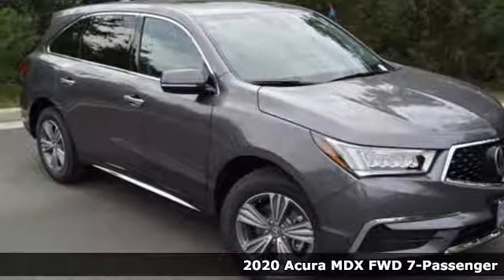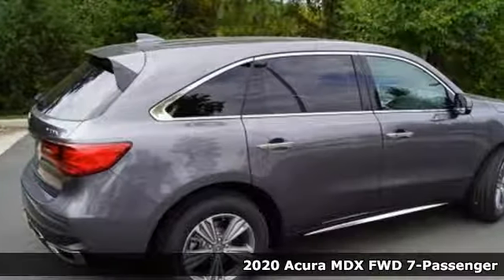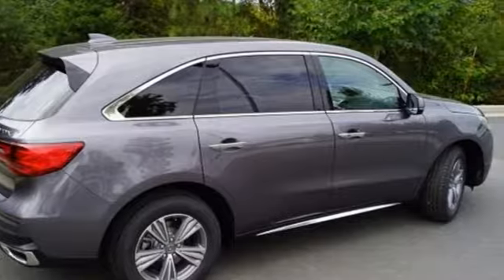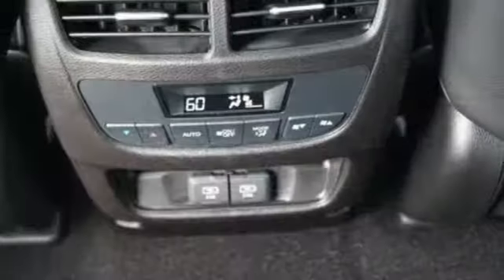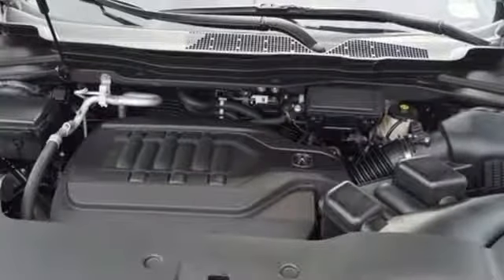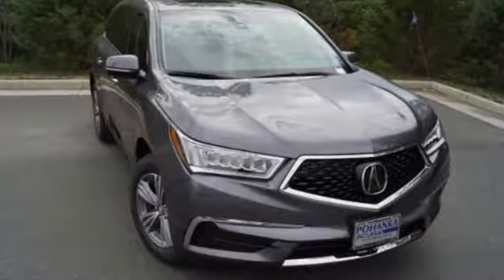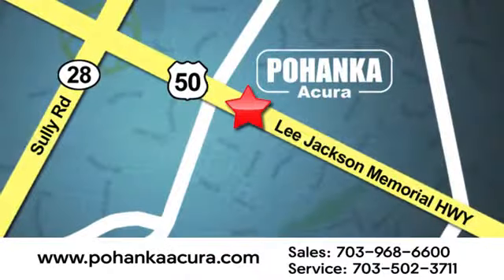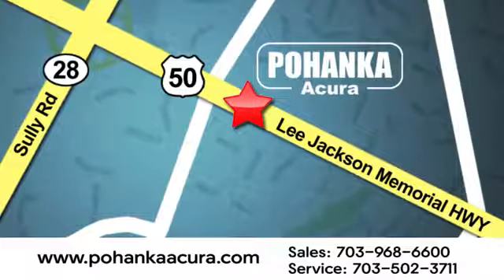New 2020 Acura MDX Bethesda Acura Washington-DC, DC ALL001447 - SOLD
Year: 2020
Make: Acura
Model: MDX
Trim: 3.5L
Engine: V6
Transmission: 9-Speed Automatic
Color: Gray
Interior: Ebony
Stock #: ALL001447
VIN: 5J8YD3H37LL001447
Modern Steel Metallic with leather trimmed ebony interior, heated front seats, third row seating, V6 power, power moon roof, satellite radio, and much more. Recent Arrival! 20/27 City/Highway MPGbrbrbrAll prices exclude taxes, title, license, and dealer processing fee of $799.00. Published price subject to change without notice to correct errors or omissions or in the event of inventory fluctuations. All features not on all vehicles. Vehicles shown are for illustration purposes only. MPG is based on 2016 EPA mileage ratings. Use for comparison purposes only. Your actual mileage will vary, depending on how you drive and maintain your vehicle, driving conditions, battery pack age/condition (hybrid only), and other factors. MPG is based on 2017 EPA mileage ratings. Use for comparison purposes only. Your mileage will vary depending on driving conditions, how you drive and maintain your vehicle, battery-pack age/condition (hybrid only), and other factors.

Address:
13911 Lee Jackson Highway